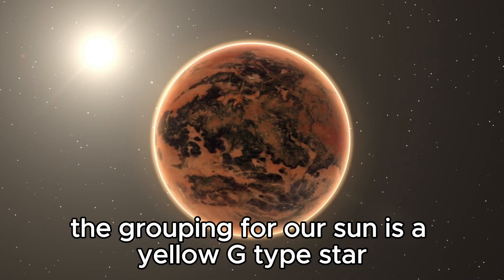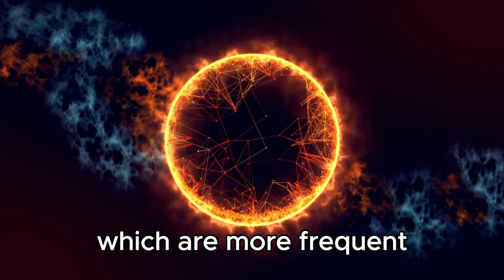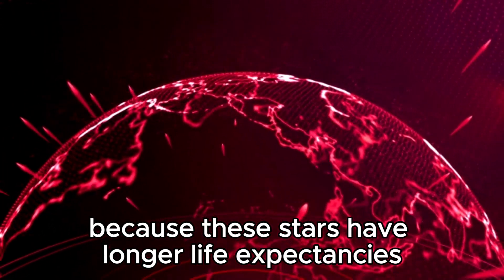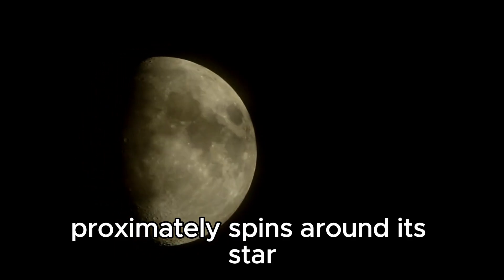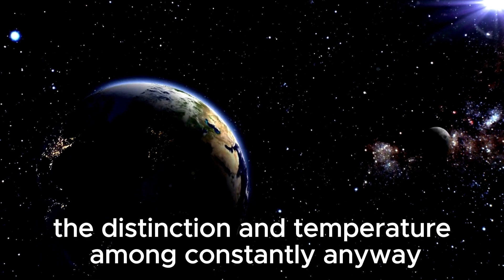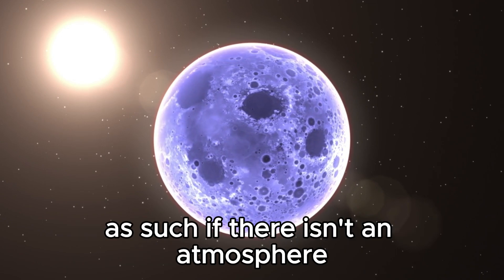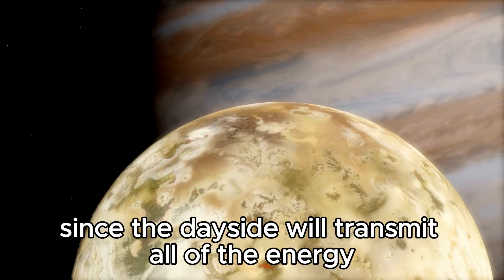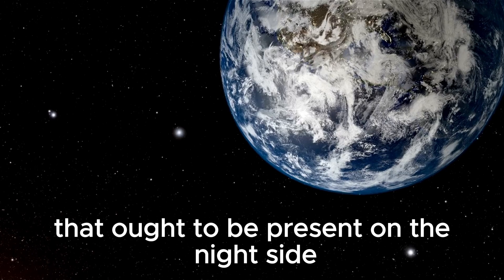James Webb Telescope Discoveries Terrifying City Lights on Proxima B!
🌌 Brace yourselves for a revelation that will send chills down your spine! The James Webb Telescope has uncovered something truly astonishing – the eerie glow of city lights on Proxima B, a distant exoplanet in the habitable zone of its star.

🔭 Witness the unsettling sight of an alien world illuminated by the artificial lights of an advanced civilization. Could this be evidence of extraterrestrial intelligence? Join us as we delve into the implications of this spine-tingling discovery and grapple with the possibility of life beyond our solar system.

👽 Explore the tantalizing question of whether we are alone in the universe as experts analyze the implications of this groundbreaking revelation. From the existence of alien civilizations to the ethics of contact, this discovery raises profound questions about our place in the cosmos.

🎥 Don't miss this unprecedented glimpse into the mysteries of the universe – join us as we confront the terrifying possibility that we are not alone in the cosmos, and that our nearest cosmic neighbors may be closer than we ever imagined!